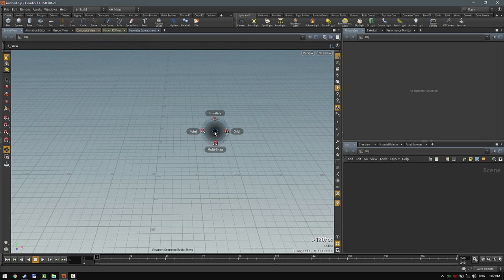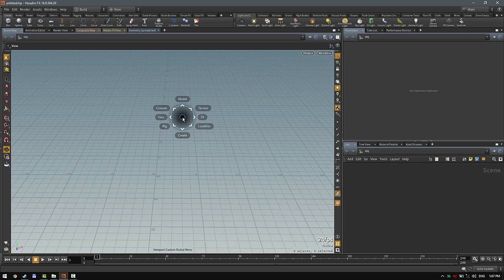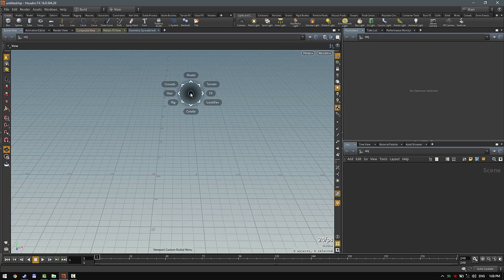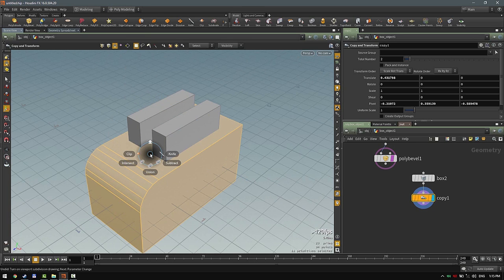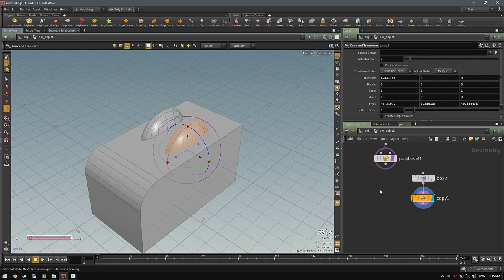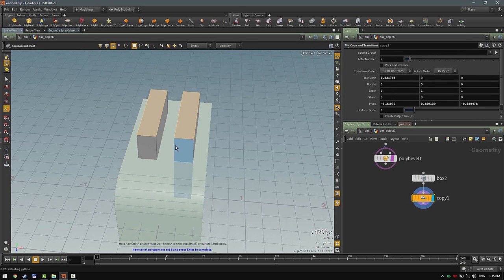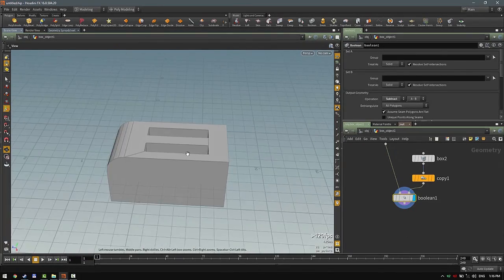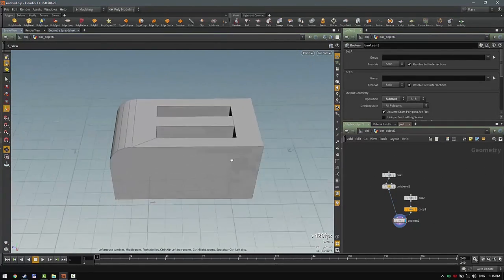GDC 2017 | Scott Keating | Houdini 16 for Games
Scott will be talking about all the new features found in Houdini 16 that will help game developers create procedural game art. He will be reviewing all the new features in the booth presentation and taking a more in-depth look in his Houdini Day talk.